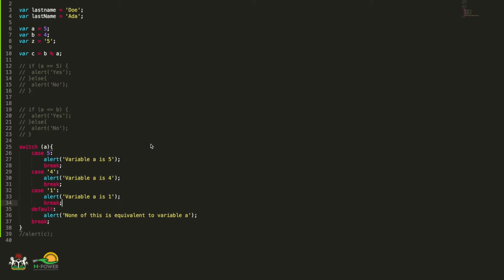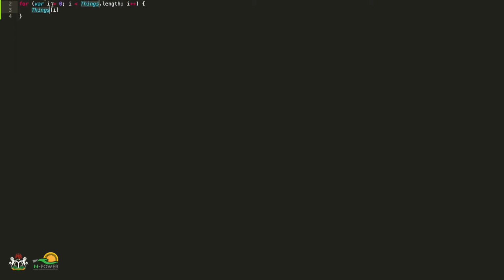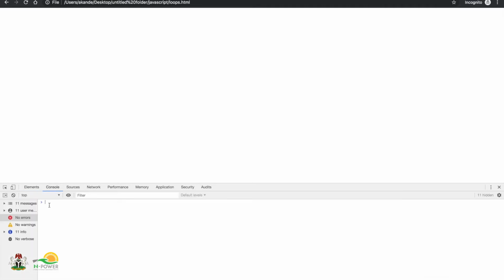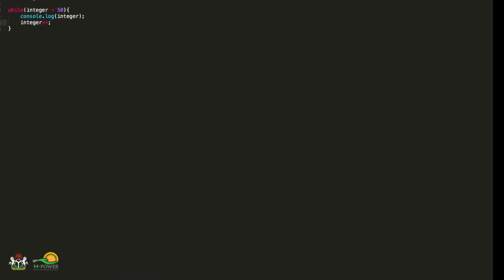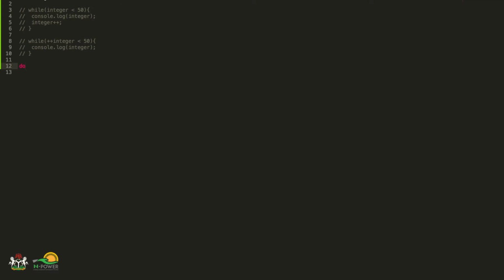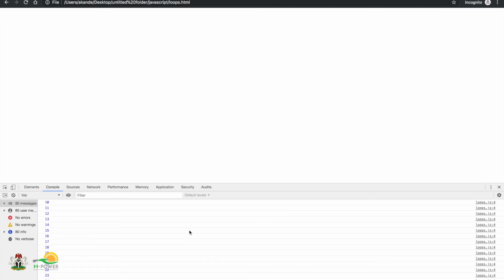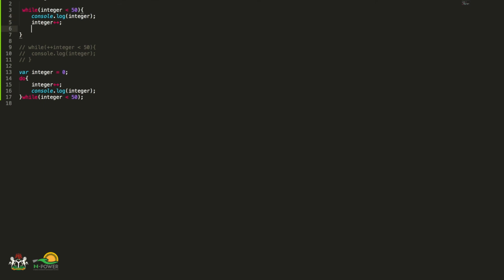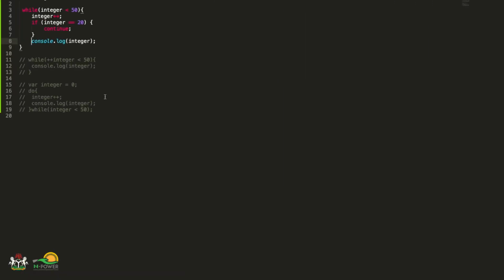18 JS Loops Statement in Java Script